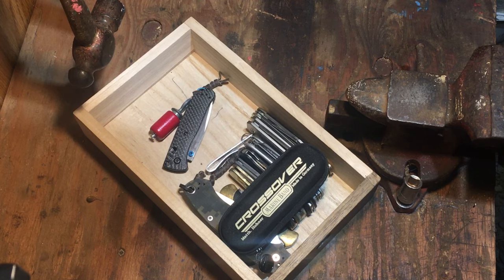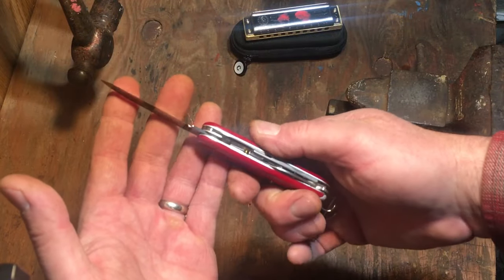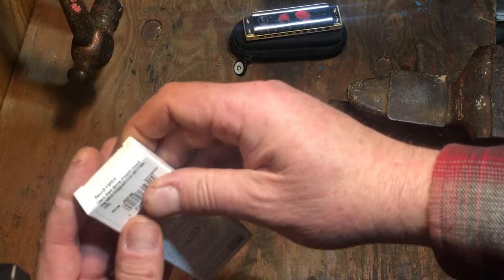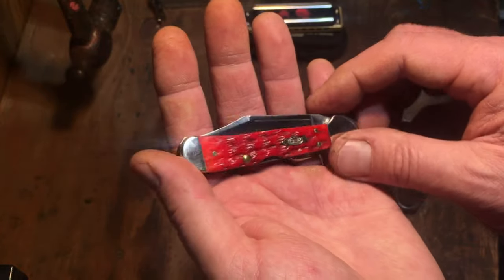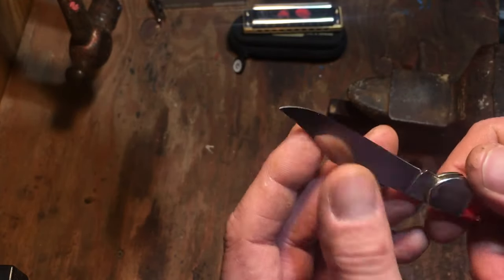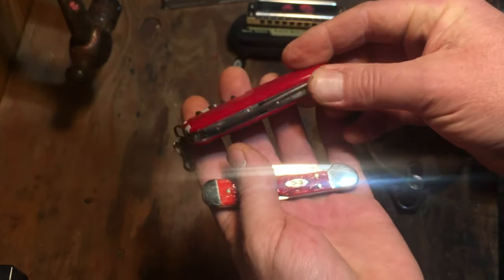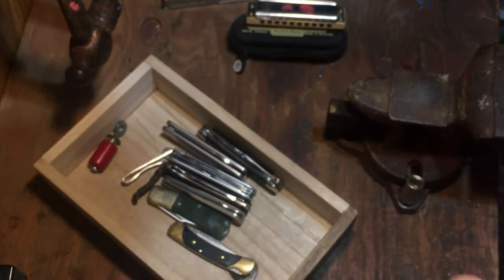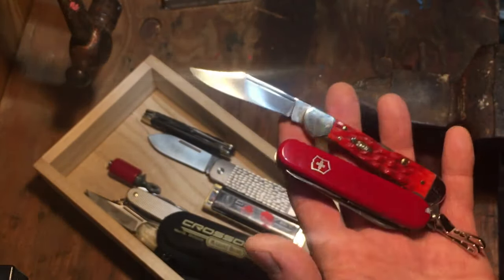Case Mini Copperlock…. did I *#%} up?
to mark 57 rotations around the sun, I bought a Victorinox Compact and I took a chance on buying a new Case knife, a mini Copperlock…. will it disappoint me again? or find a place in my stash of user knives?